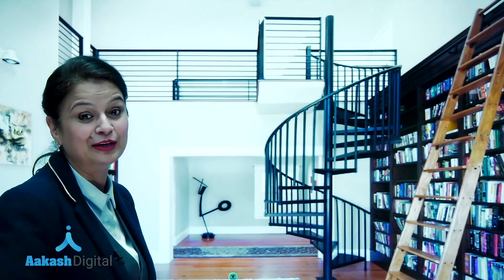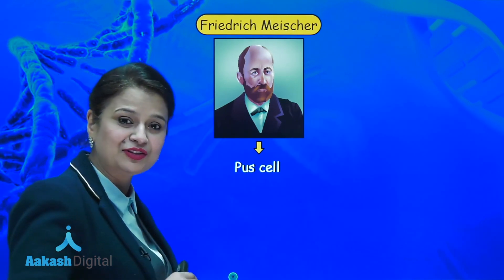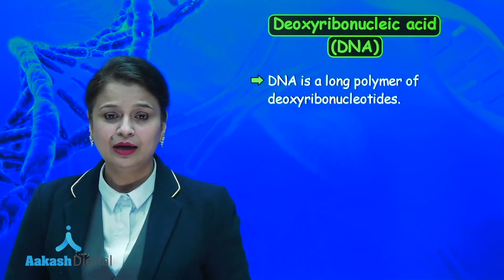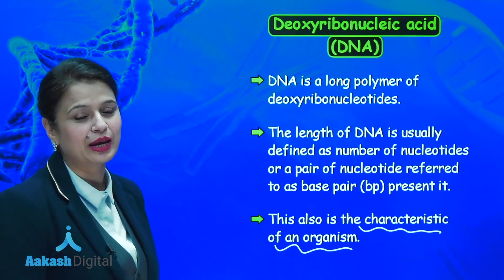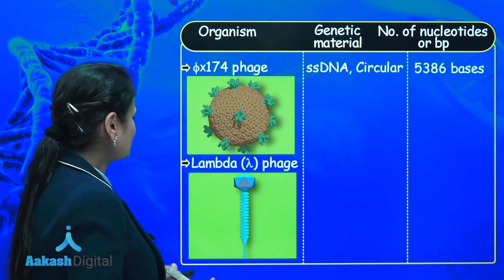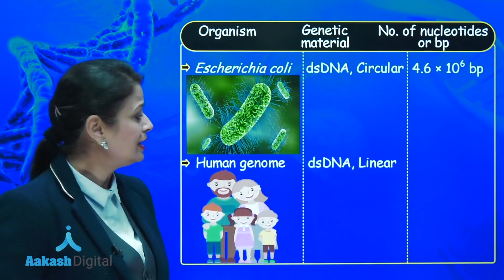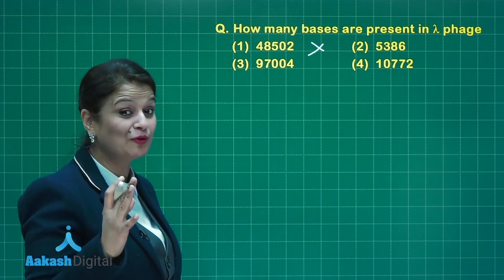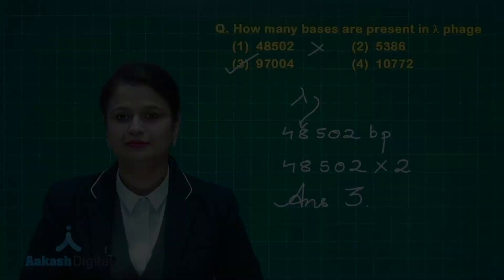NEET Biology | Molecular basis of Inheritance - Introduction, DNA Structure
This video explains about Structure of DNA for NEET 2020 Biology. Learn the in and out of Structure of DNA and Nucleotides nucleosides NEET Biology basic concepts, tricks to solve NEET problems and questions entailed in NEET and other medical entrance exams.

This video will give you NEET preparation strategy for Biology and how to revise important topics and concepts quickly and effectively. This session will mainly be around Structure of DNA Questions and concepts, as it is one of the most Important and scoring topics in NEET. Get a detailed insight into all the concepts that are included in Structure of DNA and Biology
Our experts are committed to giving the best guidance for NEET 2020 preparations by analysing the crucial needs of the students who want to crack the entrance exam and get through NEET.

Why Aakash Institute for NEET?

Get the complete details about NEET Syllabus, NEET Exam pattern, NEET book and other related information at Aakash.

Prepare for Olympiads & Scholarship Exams as well as school/board exam simultaneously with Aakash Foundations,